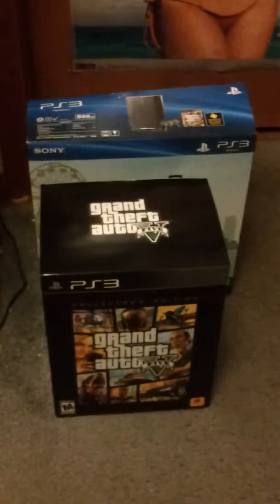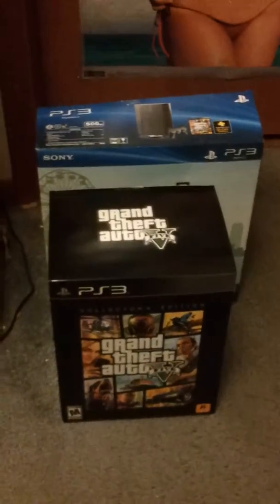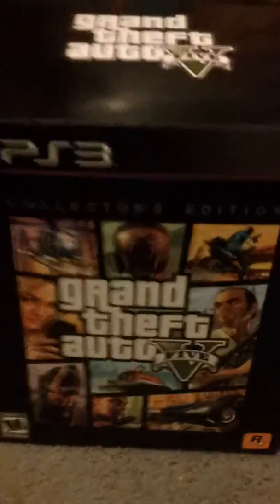GTA V Collectors Edition Unboxing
Enjoy and sub!